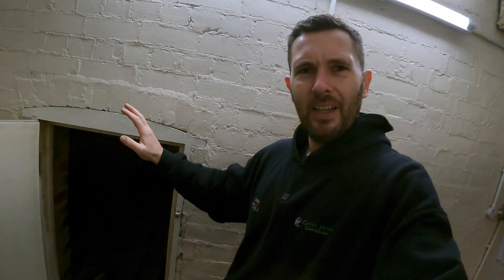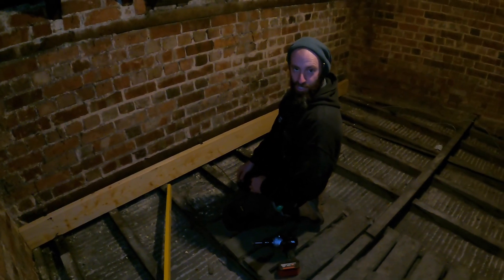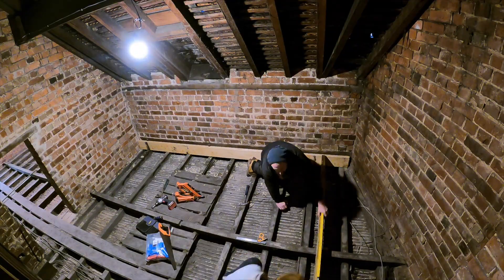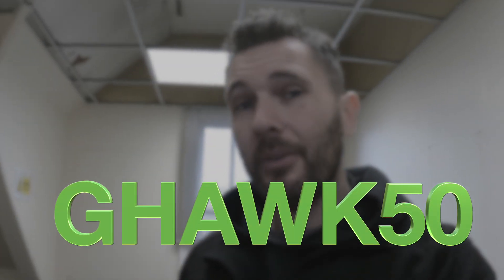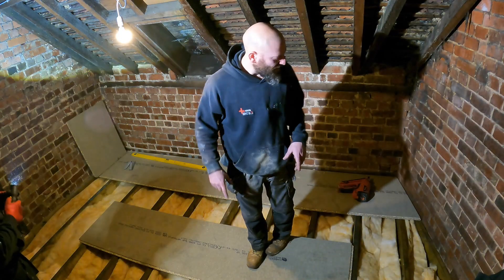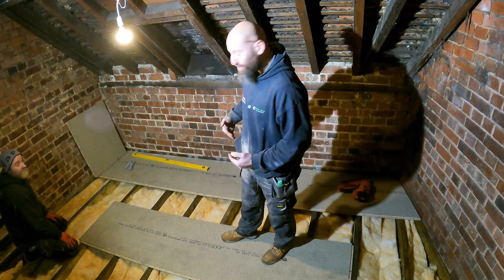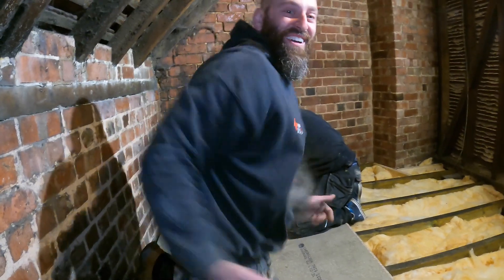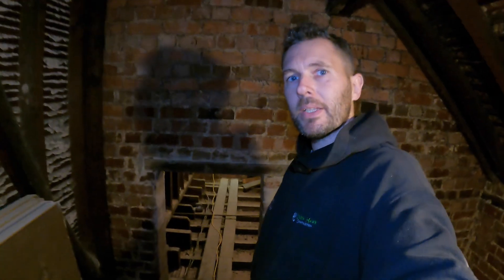HOW TO CREATE A STORAGE AREA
So we are creating a storage room so it going to need a floor so we set about how to build a floor installing new floor joists and insulation and some 22mm chip board flooring.